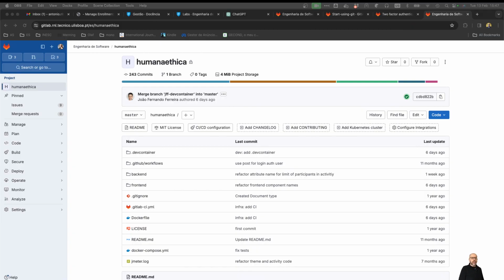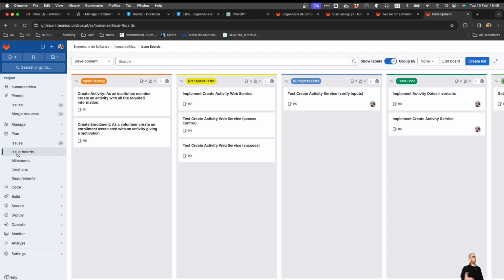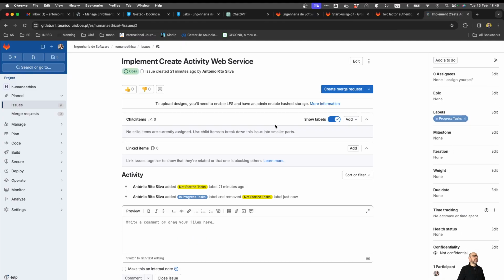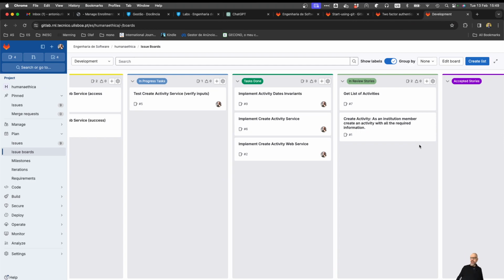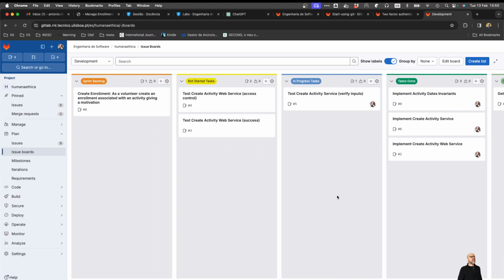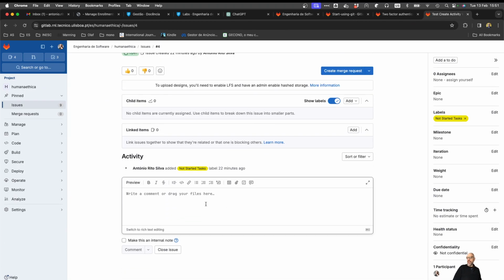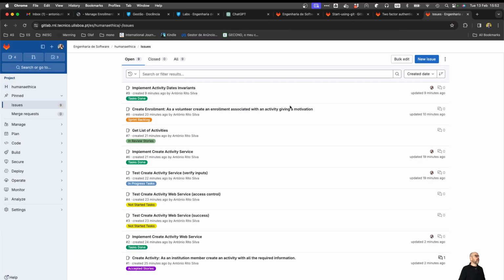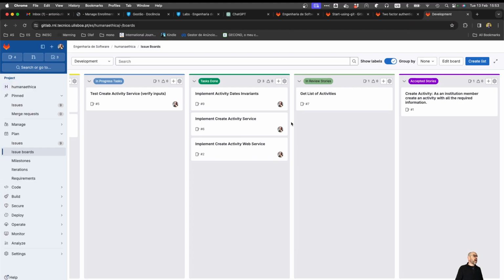ES2324 HumanaEthica ProjectManagement